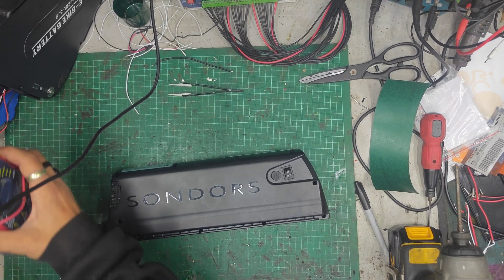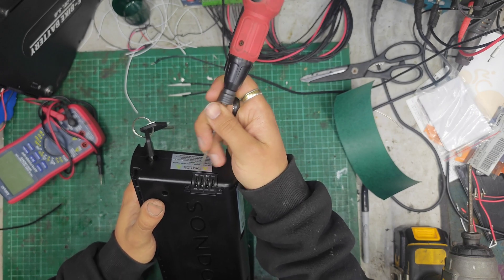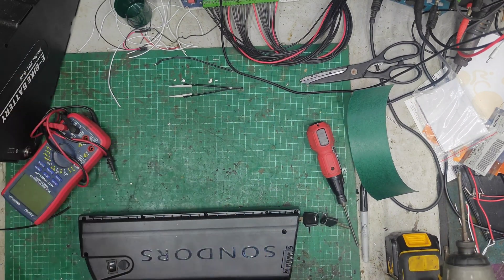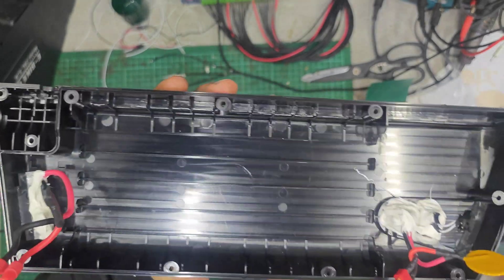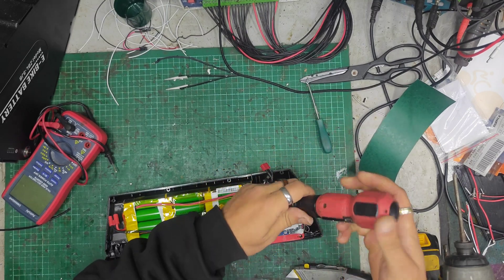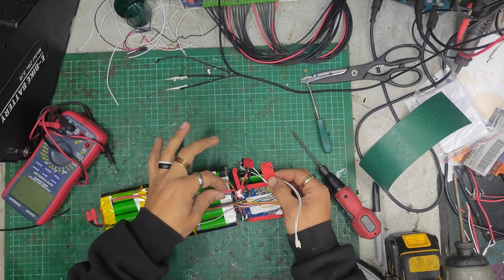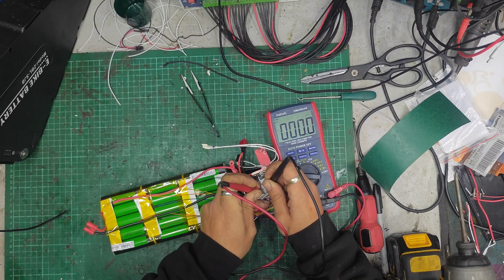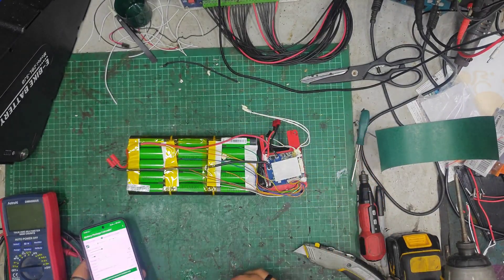What's inside a Sondors Fold 48v 14AH Battery? Real LG cells?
THIS PACK GOT RECELLED - AFTER THAT IT WORKED JUST FINE - THERE WAS NO SPACE IN THE CASE AND IT WAS HORRIBLE TO DO!